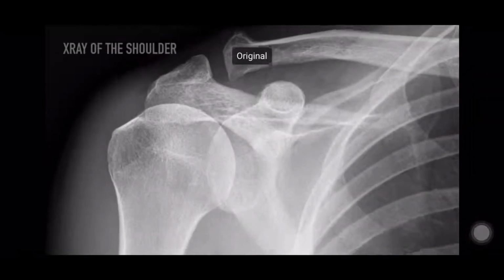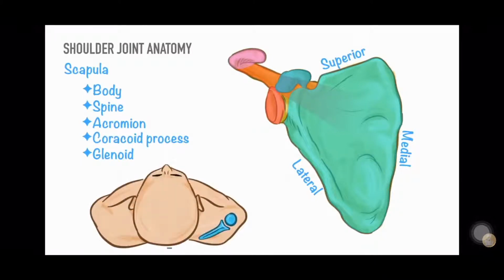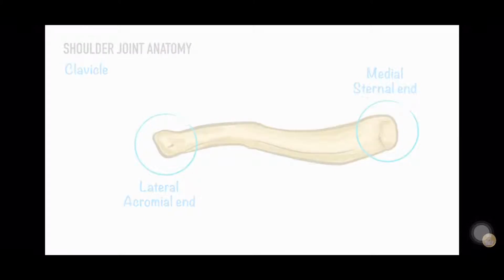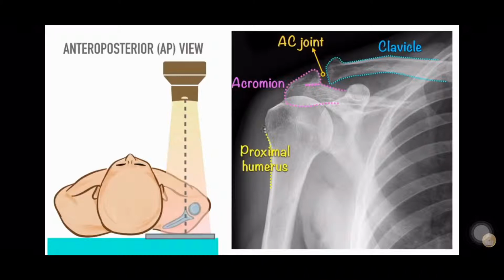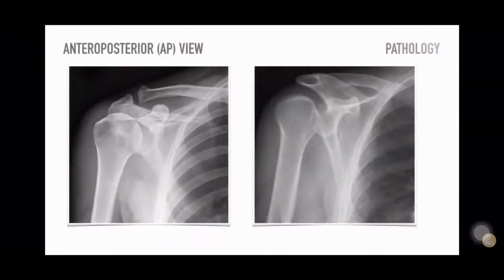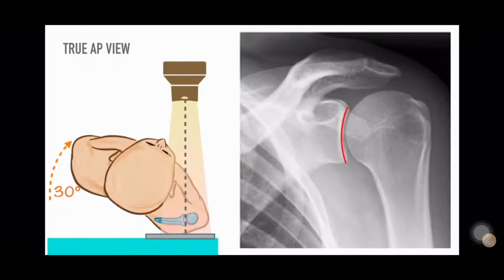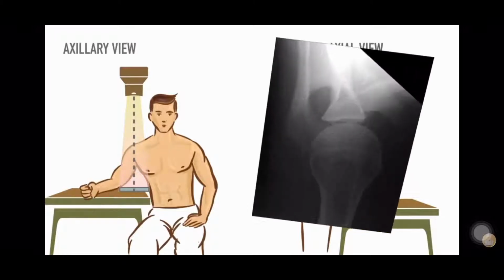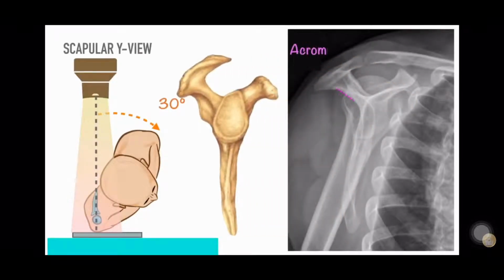Shoulder joints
Dislocated shoulders studying